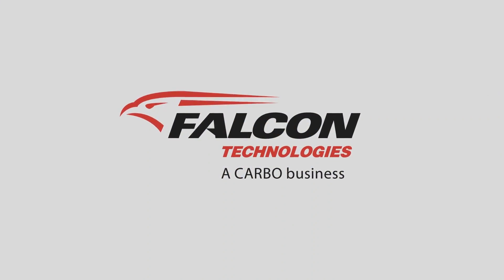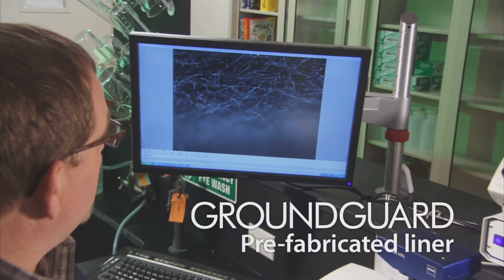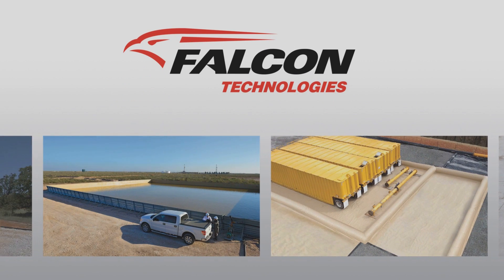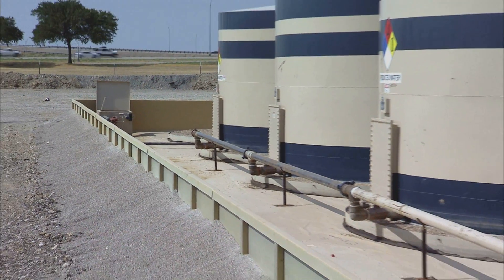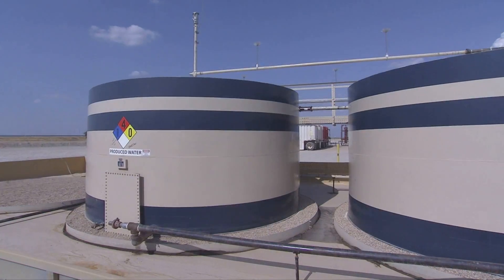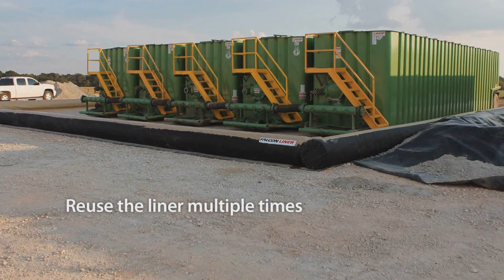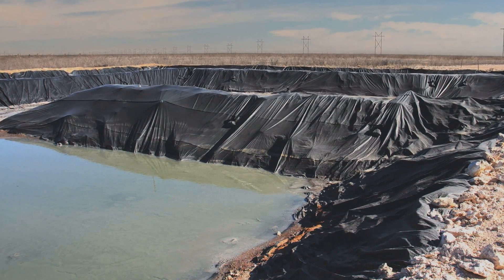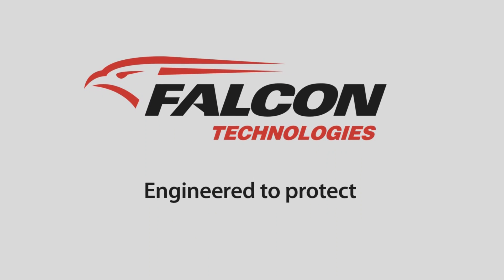FALCON LINER Technology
- FALCON TECHNOLOGIES has developed a revolutionary spray-on polyurea liner and coating technology that provides unmatched protection for our clients’ wellsites, their production and the environment.